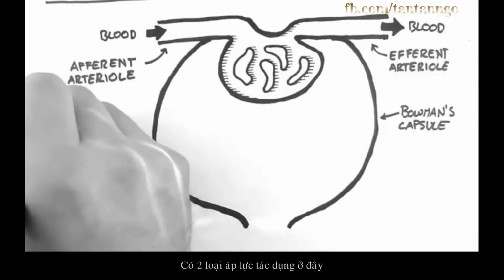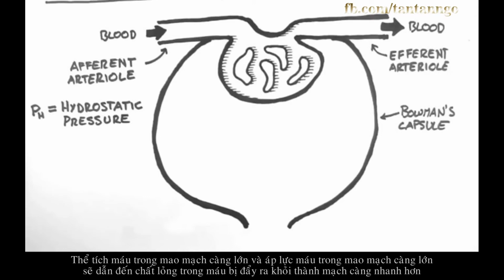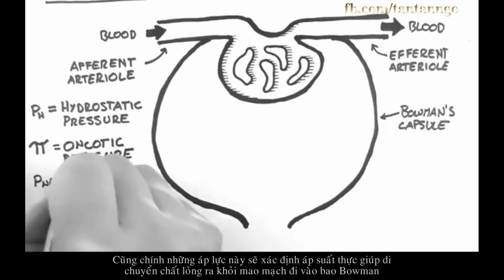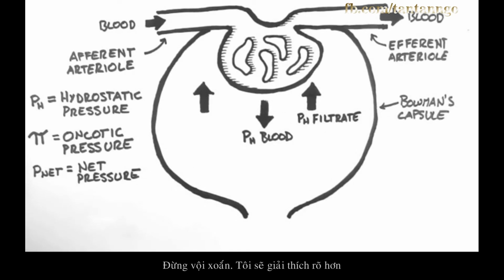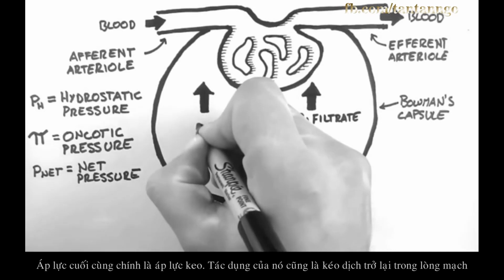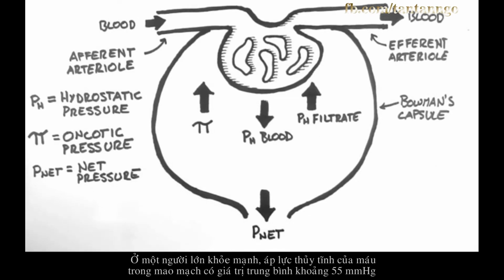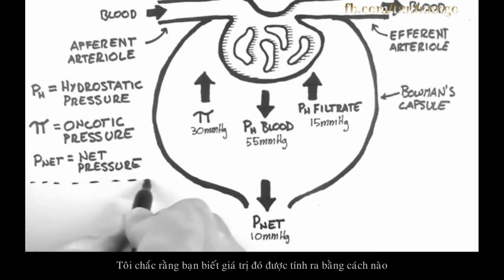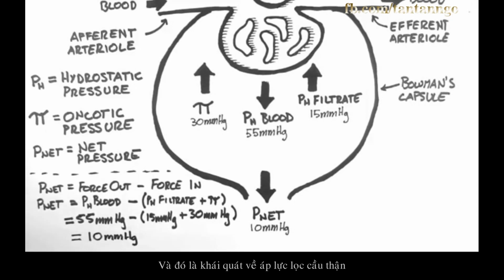Áp lực lọc cầu thận